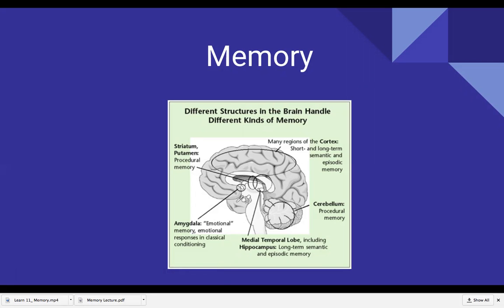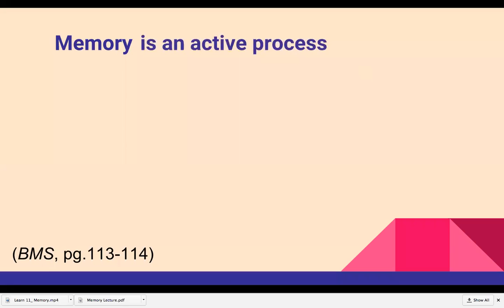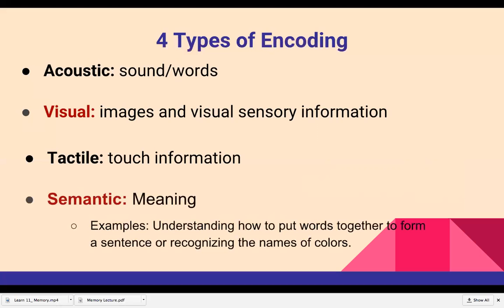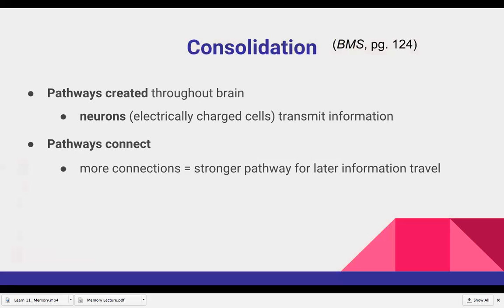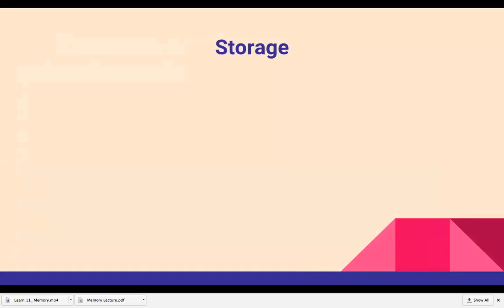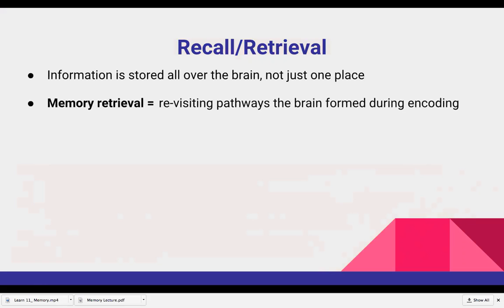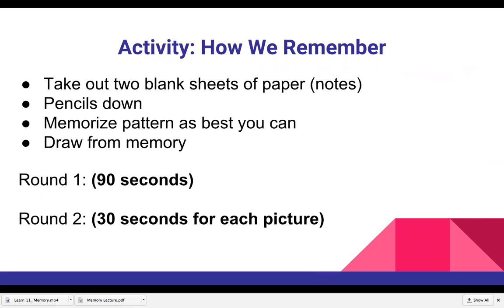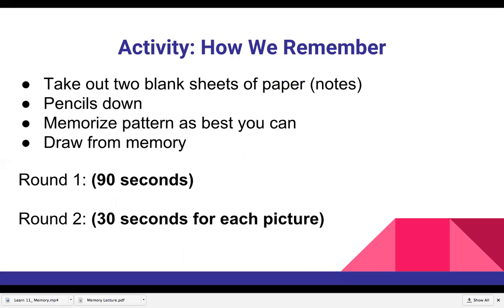Memory Video Lecture part 1 of 2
Memory Video Lecture part 1 of 2 covers:
-3 stages of me